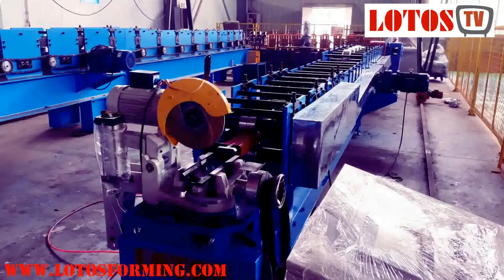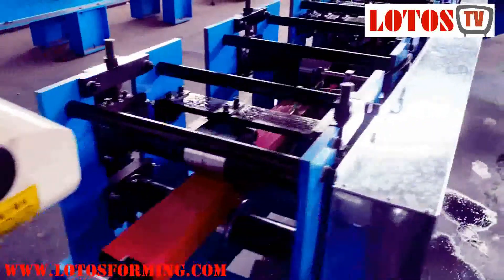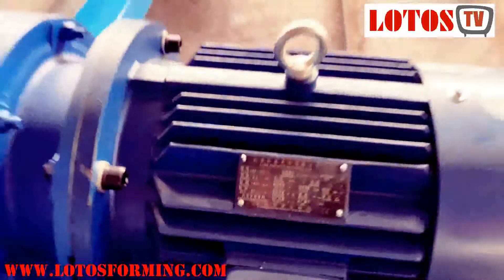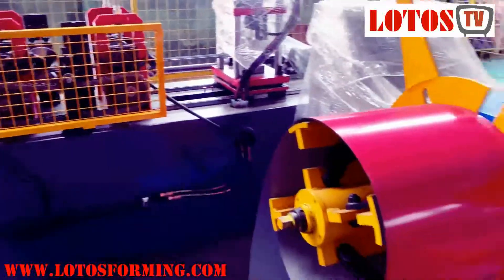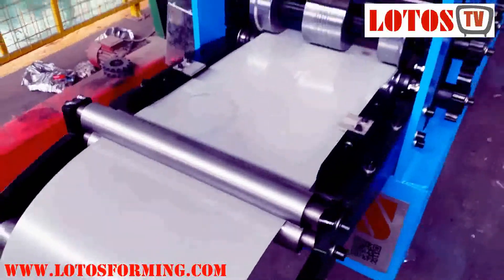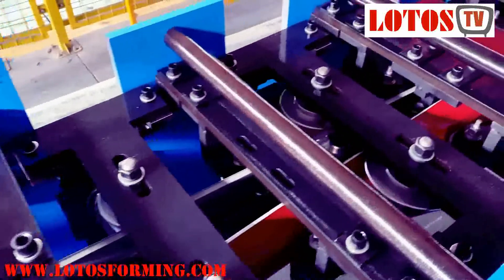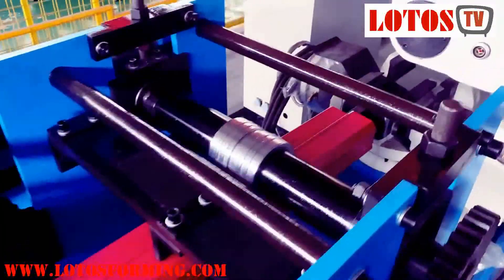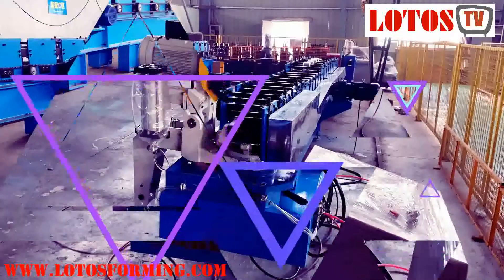Downspout roll forming machine | Downpipe Roll Forming Machine " LOTOS 2021"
we are specialized manufacturers Downspout Machine, Downspout Roll Forming Machine, Water Gutter Metal Sheet Forming Machine.